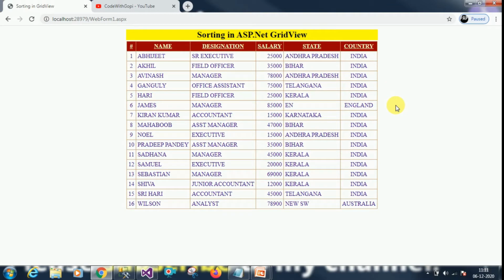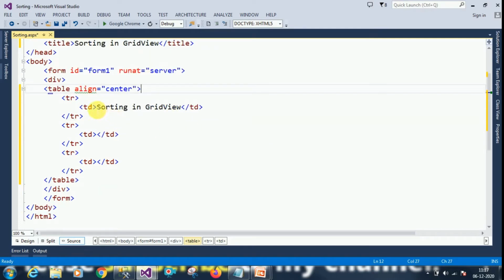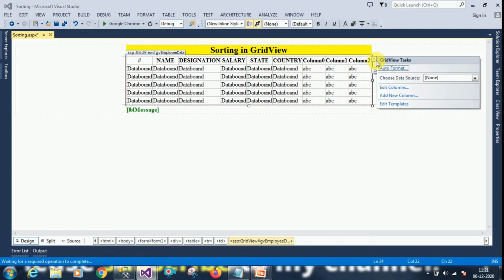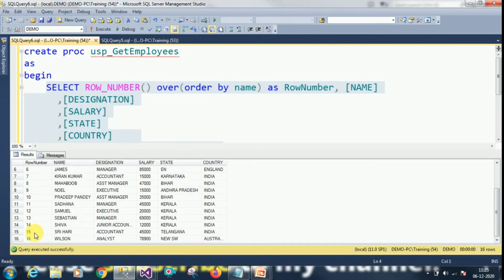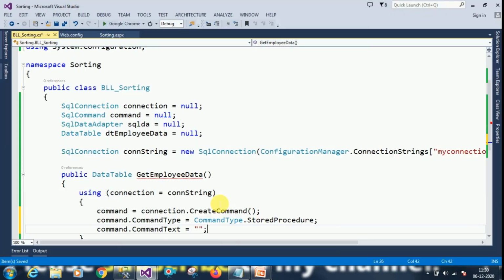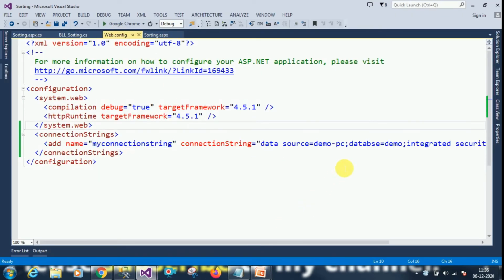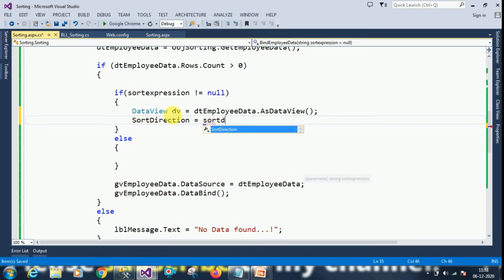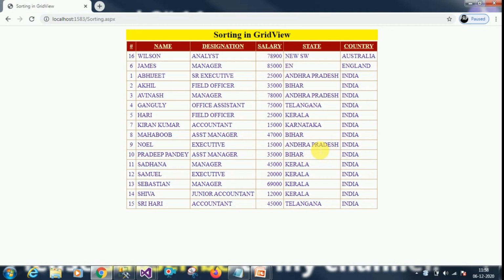🔁 Sorting in ASP.NET GridView | Ascending & Descending Order | C# Tutorial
Step by Step tutorial to bind the data to gridview and sorting in asp.net and C# with SQL Server.

⌚ Timestamps

00:00 - Intro

00:25 - Demo

01:13 - Implementation Steps

02:13 - Project Creation and Screen Designing

08:12 - Create a connectionstring in web.config

09:25 - Create Stored Procedures to get the data

11:50 - Create Business Logics

15:45 - Create a function to get the Employee Master Data

17:53 - Call the data bind function on Page Load

18:50 - Sorting Implementation